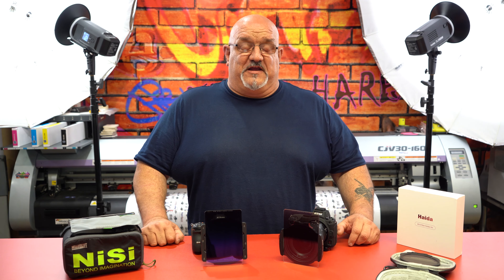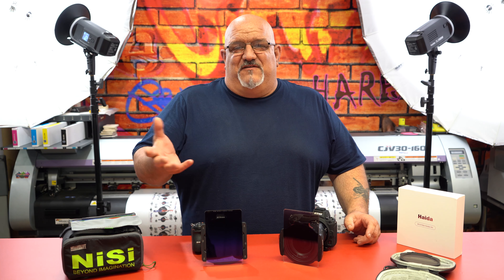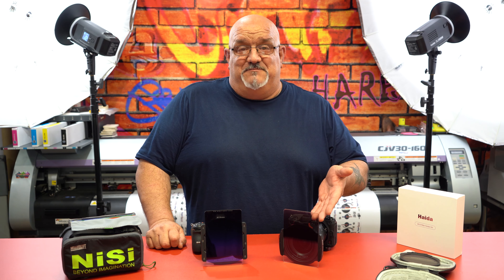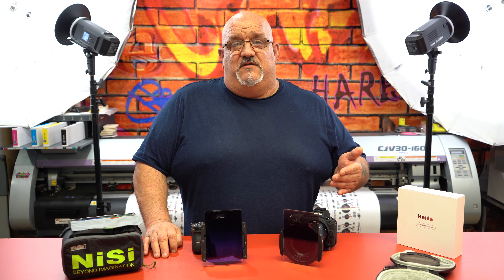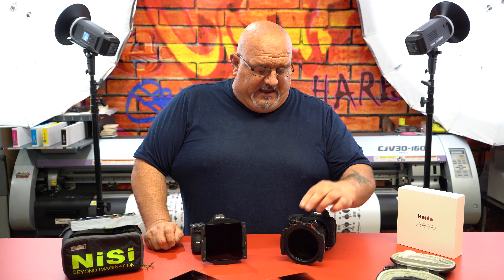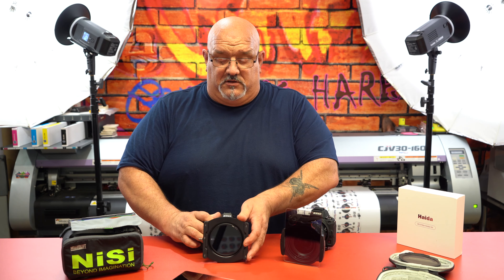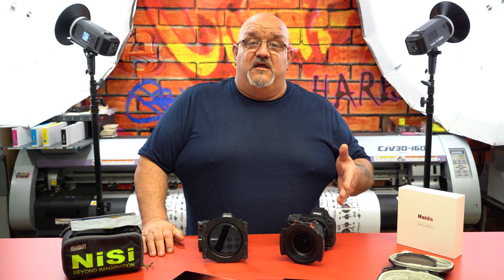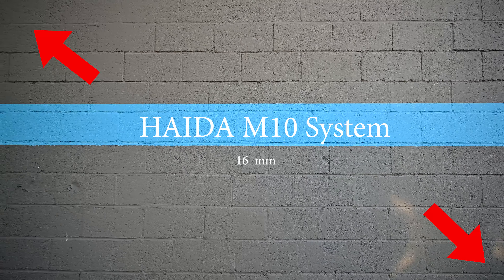Haida VS NISI Vignetting on the Nikon 14-30mm F/4. "S" Z7 (Filmed using Sony a7III)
Filmed using the SONY a7III
In this video, we will find out if the Haida and the NISI V5 Pro Filter Holders have Vignetting at 14mm using the new Nikon 14-30mm F/4 "S" lens on a Nikon Z7

Use Gerold Undone's Code Here:
🛒 Haida M10 Filter Holder System

WATCH THE HAIDA M10 filter system review

MY EQUIPTMENT

CAMERA & LENSES
Nikon Z6
Nikon Z7
Nikon 35mm f/1.8
Nikon 50mm f/1.8
Nikon 14-30mm f/4
Nikon 24-70mm f/4
Nikon FTZ adapter
Sigma 135mm f/1.8

CAMERA & LENSES
Sony a7rIII
Sony 24-105mm F/4 OSS G
Sony 135mm f/1.8 G Master

VIDEO RECORDER
Atomos Ninja V

GIMBAL
Moza Air 2

FILTER SYSTEM
NiSi V5 Pro 100mm Filter Kit Holder with CPL
NISI 3 stop ND 4x4
NISI 6 stop ND 4x4
NISI 10 stop ND 4x4
NISI Graduated IR Neutral Density 4 stop
NISI Light pollution filter 4x4

RRS TC-14
Enduro 444

BALL HEADS
RRS BH-40
Sirui VH-10X Pro

MICROPHONES
Rode NTG-8
Rode NTG-3
Rode Reporter
Rode VideoMicro

AUDIO RECORDERS
Zoom H5

WIRELESS TRANSMITTER
Rode News Shooter
Rode Film Maker

LIGHTING
Godox AD600 strobe
Godox SLW60B

LIGHT DEFUSION
Paul C Buff Umbrella
Wescott Octa XL